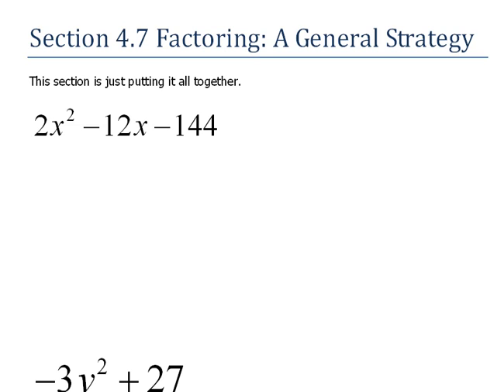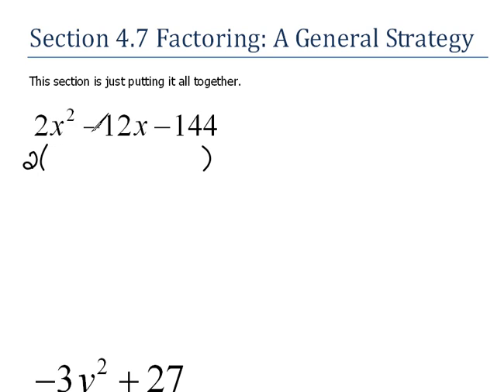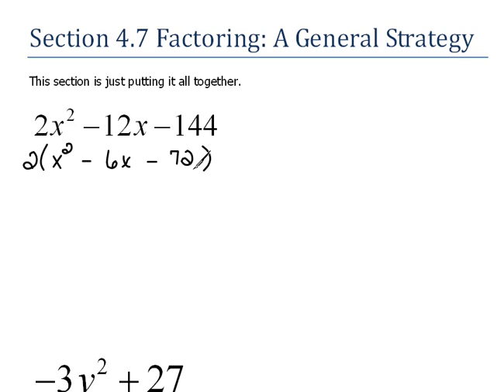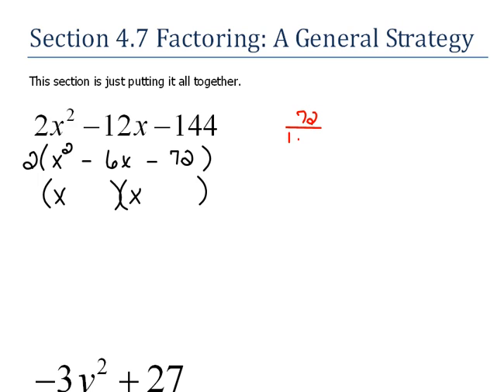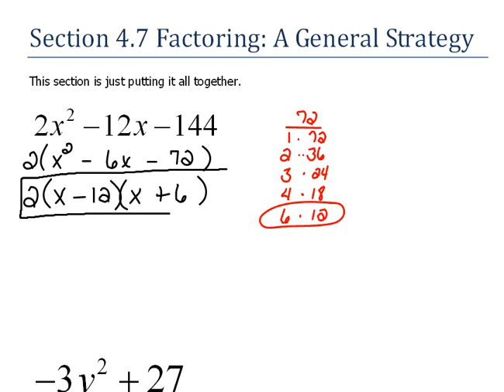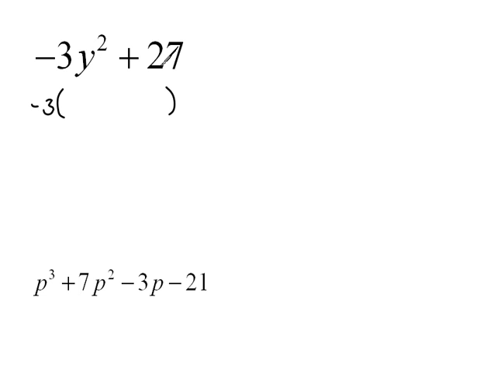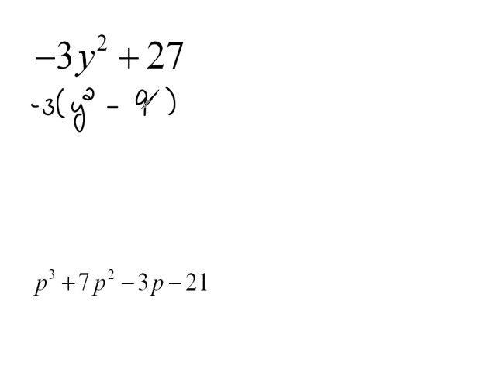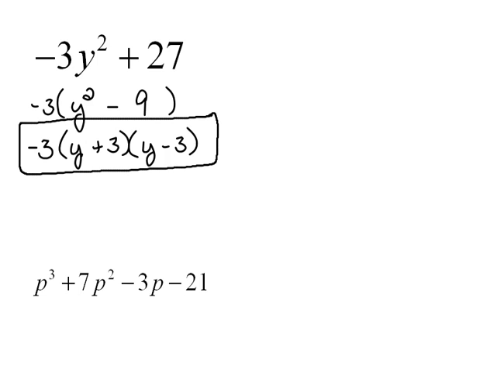Factoring Strategies pt. 1 4.7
Putting together all the factoring strategies and trying to figure out which to use.